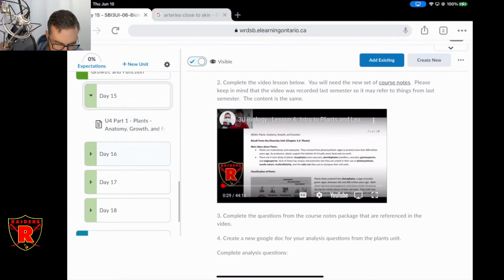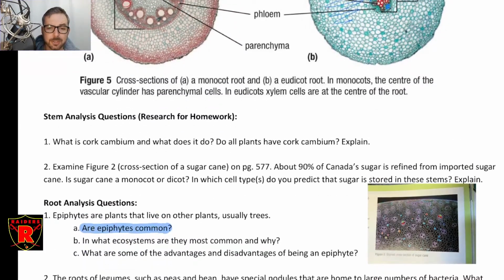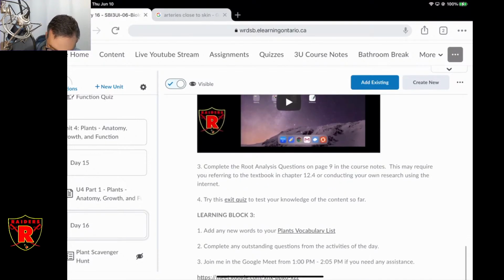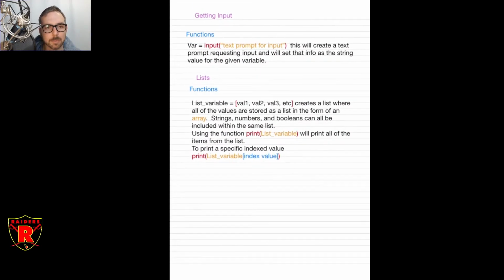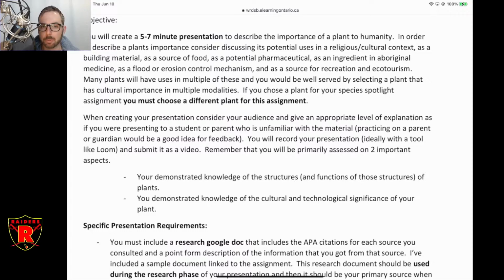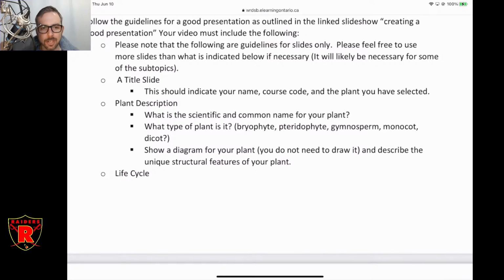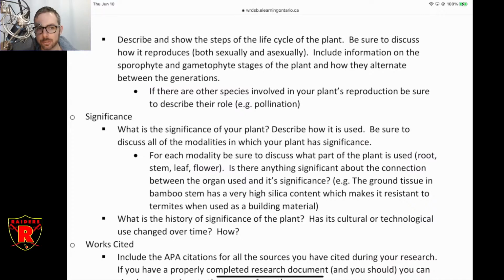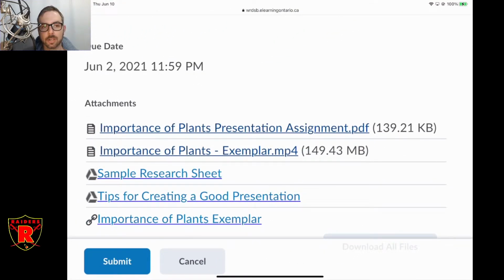SBI3UI-05 Q4 2021 Day 16 Livestream